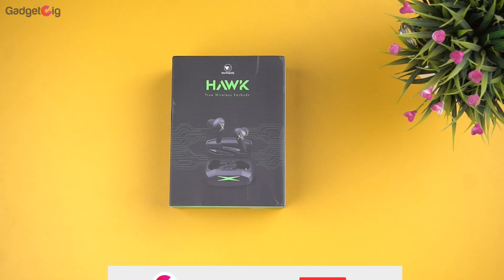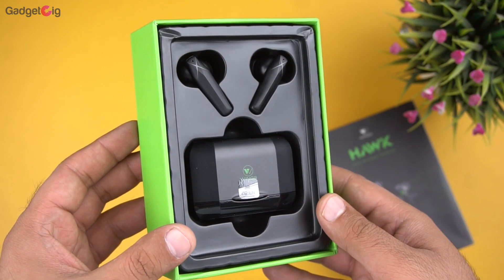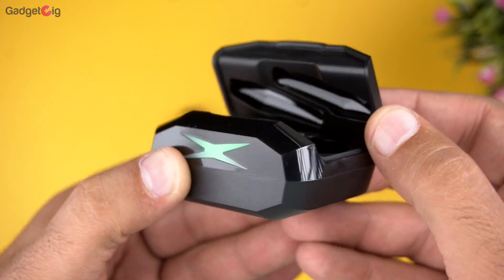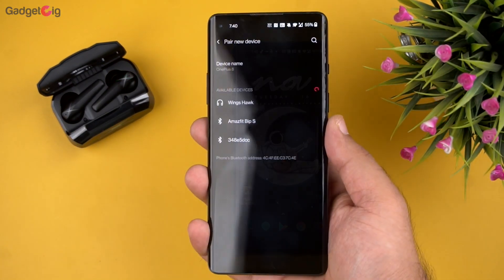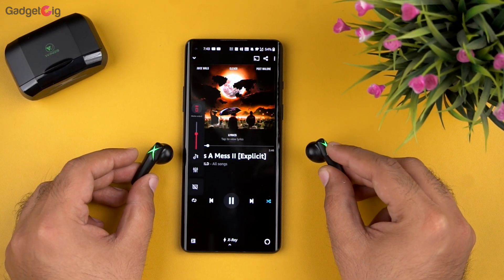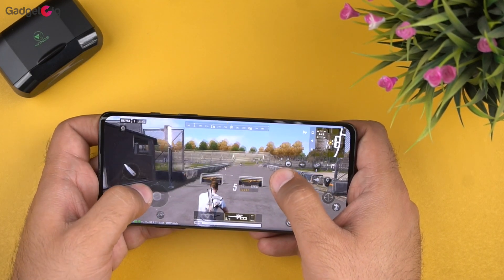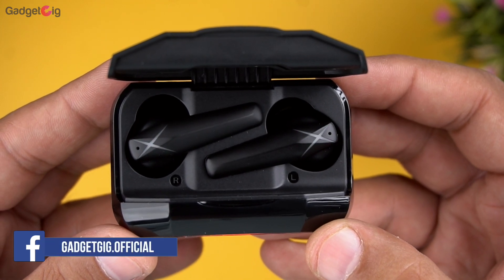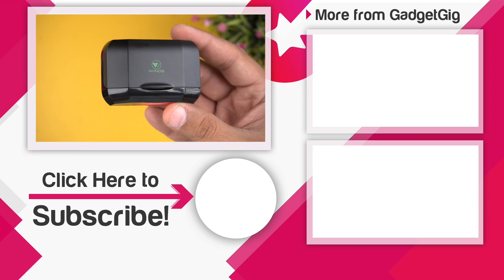BEST GAMING TWS Earphones Under 2000 - Wings Hawk Gaming True Wireless Earbuds Review!!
Wings Hawk Gaming True Wireless Earbuds Unboxing & Review!

Today we have with us a budget Gaming TWS Earphones from Wings and they are the Wings Hawk. And in this video we will do the unboxing and will tell you how they perform.